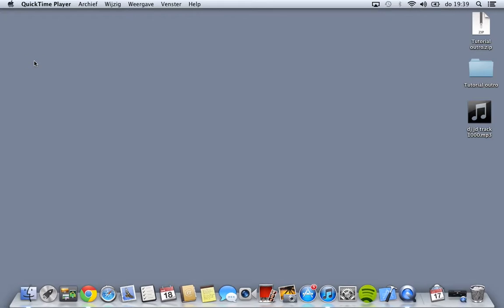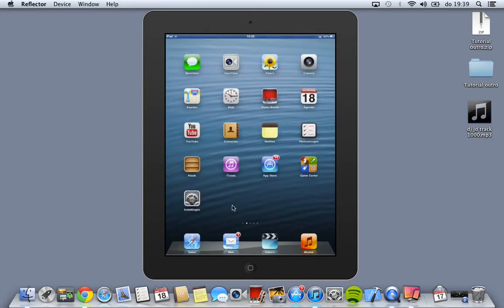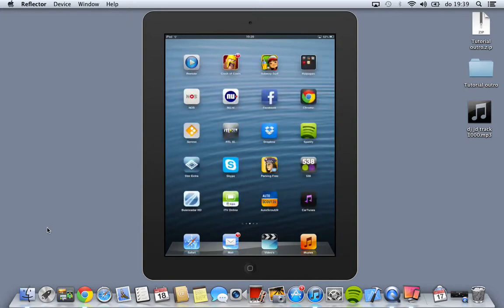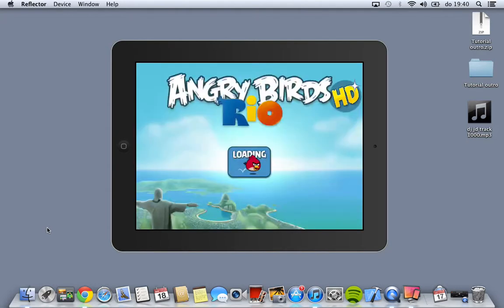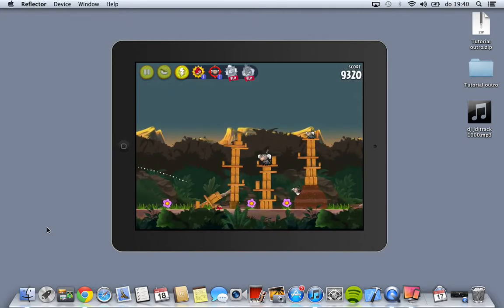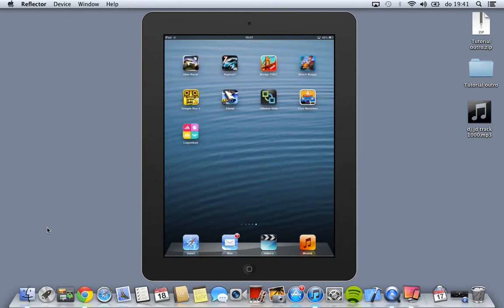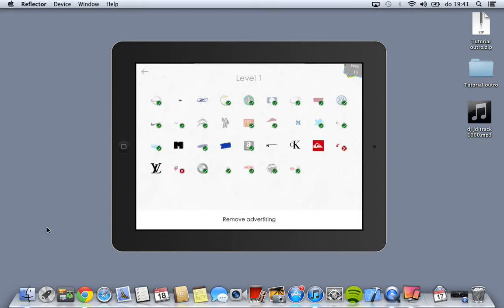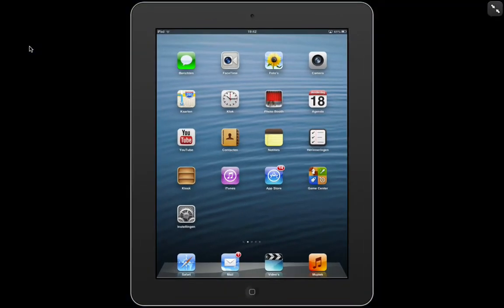cracked reflection review MAC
there will come a tutorial about how to crack it